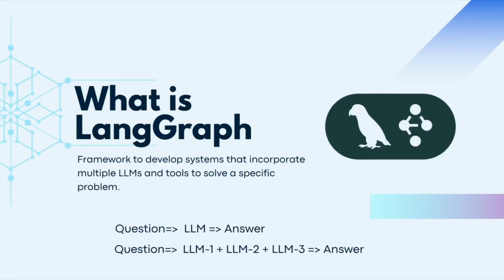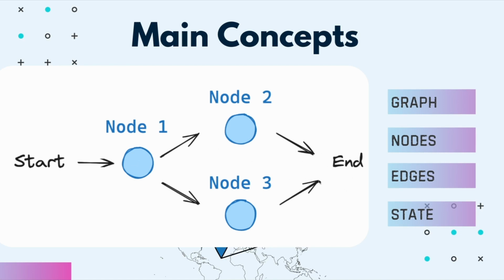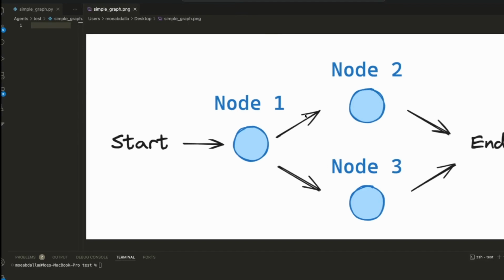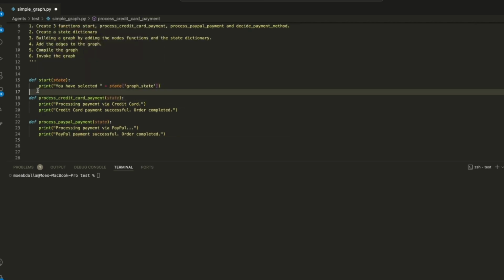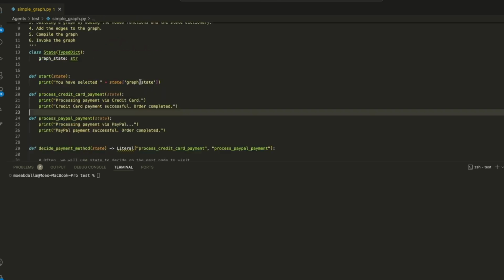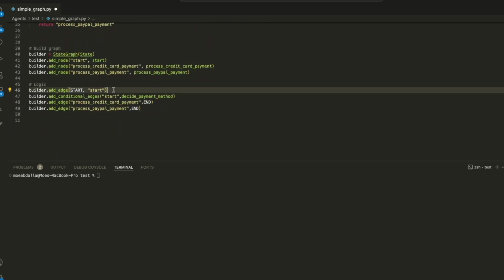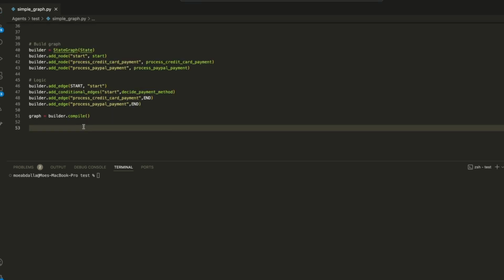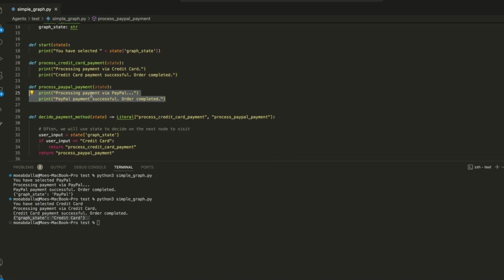LangGraph 101: Concepts you need to know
Are you curious about LangGraph? In this video, I’ll briefly explain it and break down its core concepts. We’ll explore what sets it apart from other AI agent frameworks and dive into a hands-on session by building a simple graph in Python.

TIMESTAMPS
00:00 Intro
00:45 What makes LangGraph unique
01:28 Main Concepts
03:18 Simple Graph Overview
03:43 Coding a Simple Graph